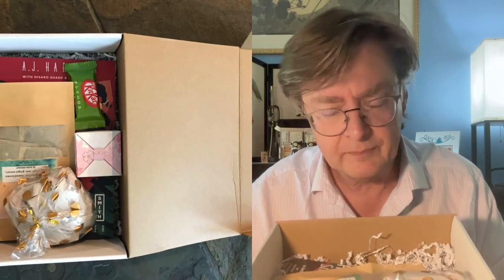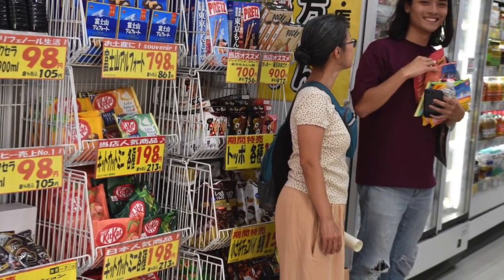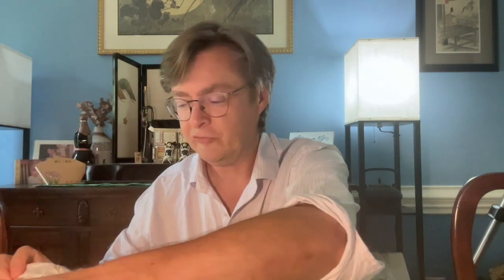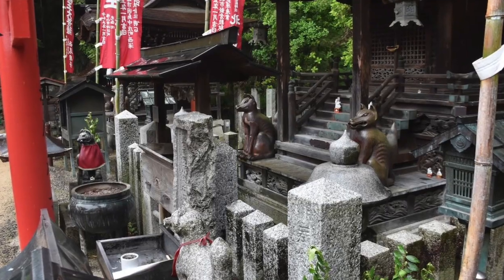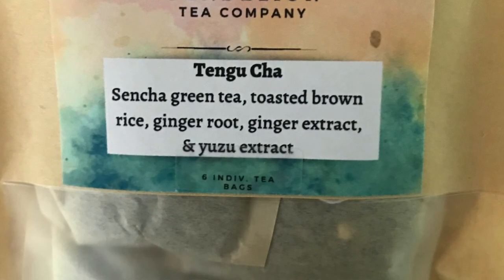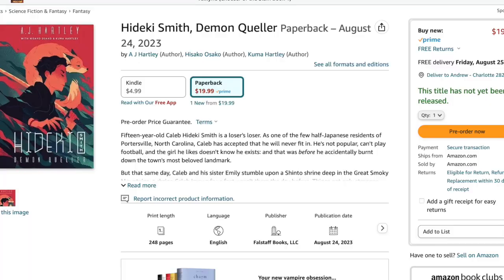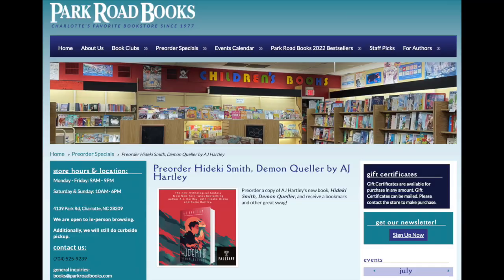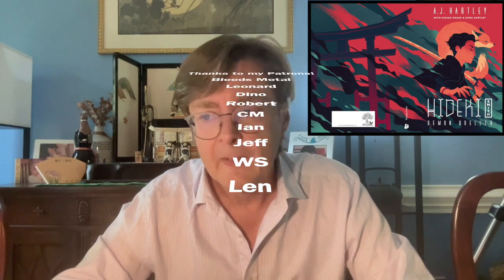HIDEKI SMITH, DEMON QUELLER gift box giveaway! Free signed book and more from AJ Hartley and family.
Preorder the US e-book or paperback edition of HIDEKI SMITH from Amazon (hardcover editions to release in August)

Preorder the US paperback edition for collection or mailing worldwide from an honest-to-God independent book store

Preorder the UK paperback version of HIDEKI SMITH from Amazon